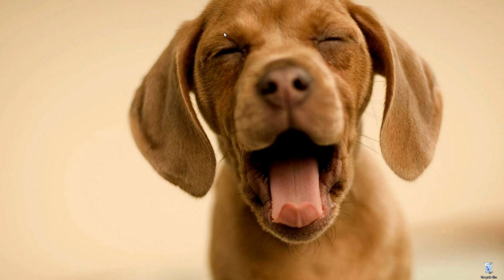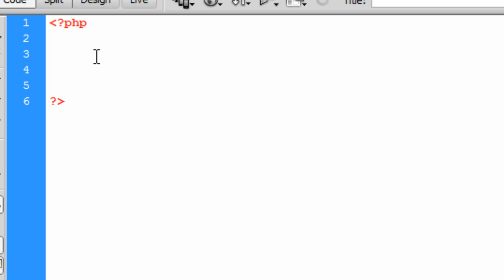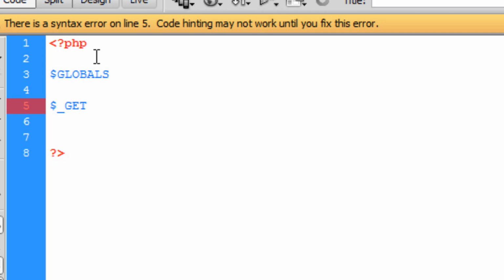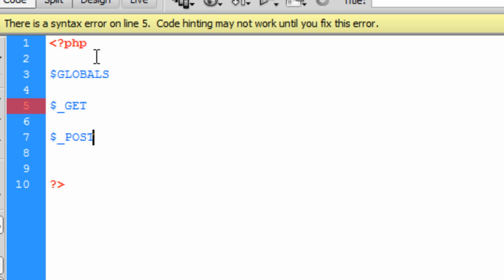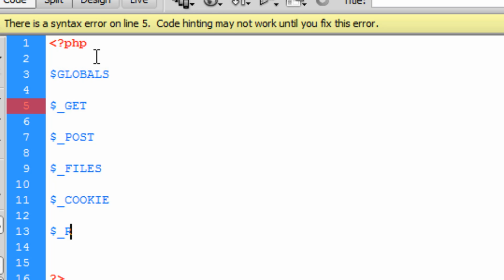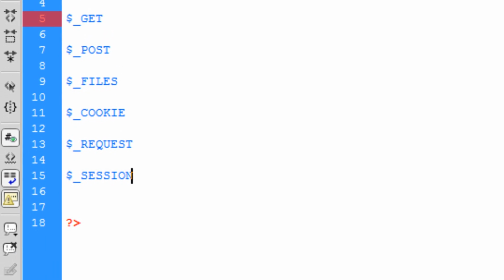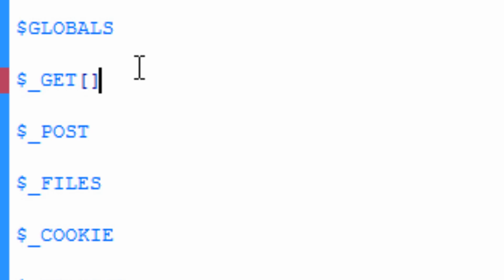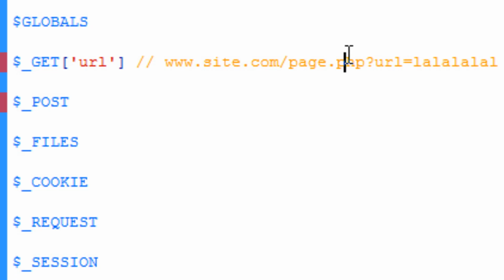Learn PHP - Superglobals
In this video lesson we go over what superglobals are in php and how they are used to carry content across your website. We will be applying these superglobals in the future tutorials of creating video gallery's, social networks and more.

The support helps Helping Develop make more tutorials daily!